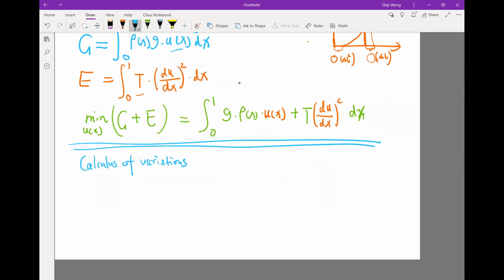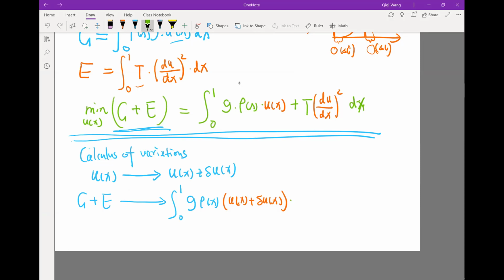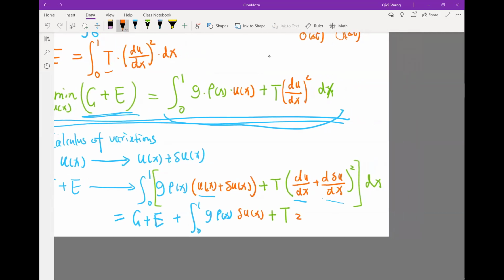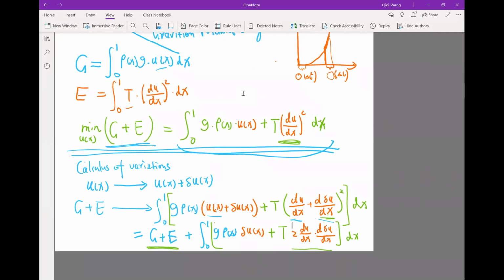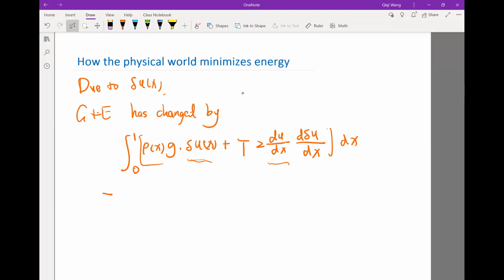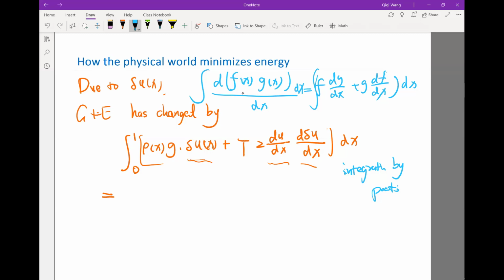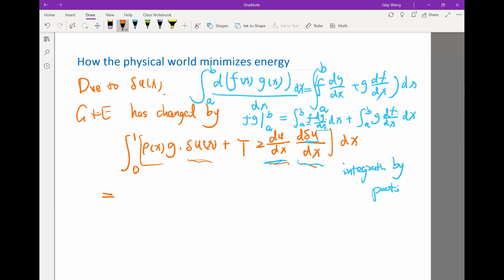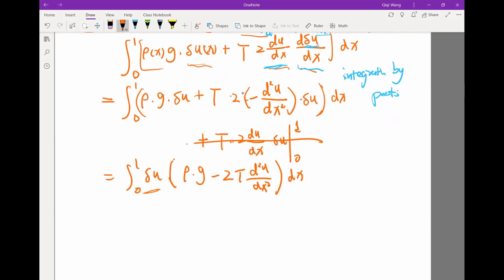Lecture 11.10. Using calculus of variations to determine the minimizer